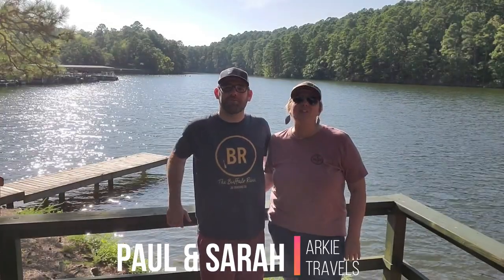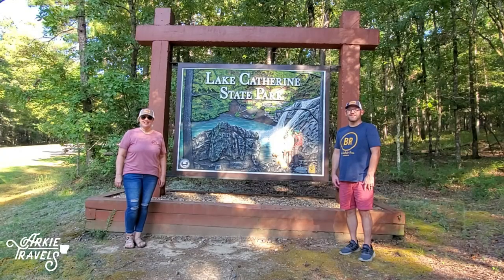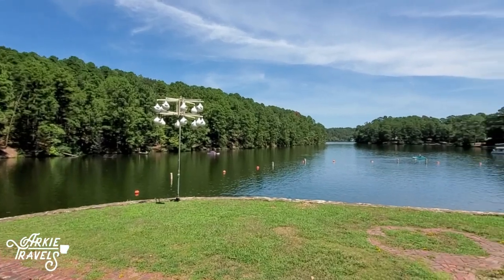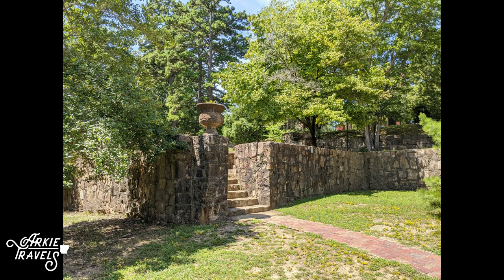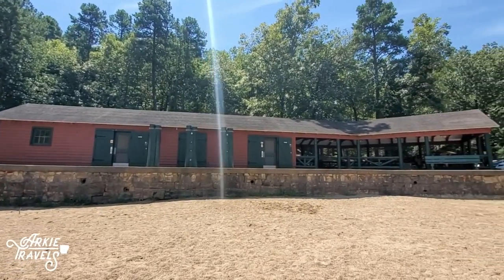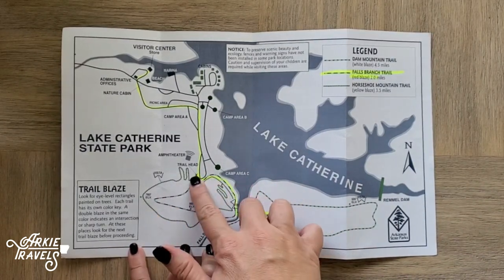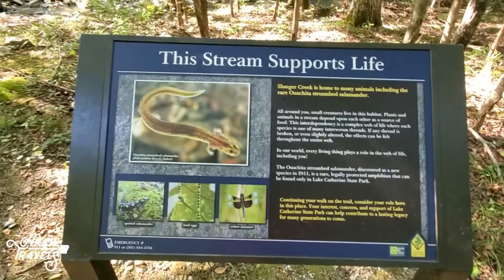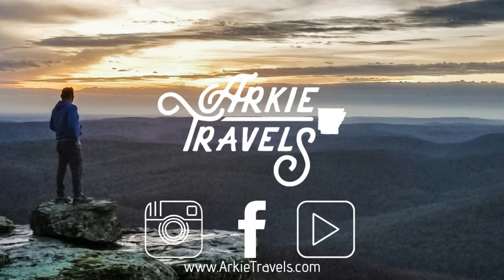Lake Catherine State Park, Arkansas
Welcome to Lake Catherine State Park!
We've challenged ourselves to visit all 52 Arkansas State Parks this year and share our adventures with you! We encourage you to take the challenge too and get out and explore The Natural State!! Enjoy!!!

We eat local, shop local and stay local and we are constantly finding new places to explore all over Arkansas!